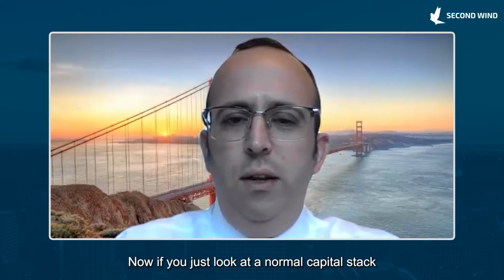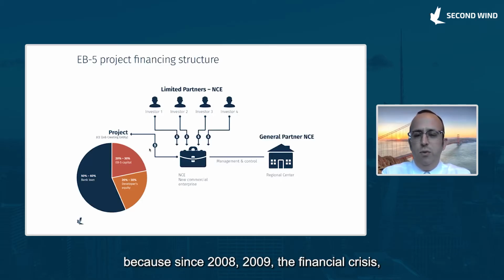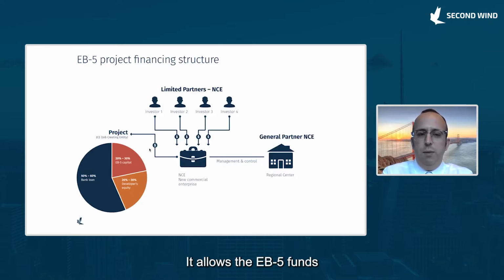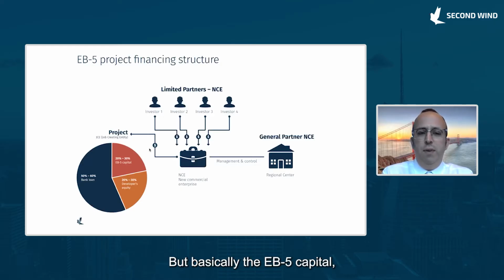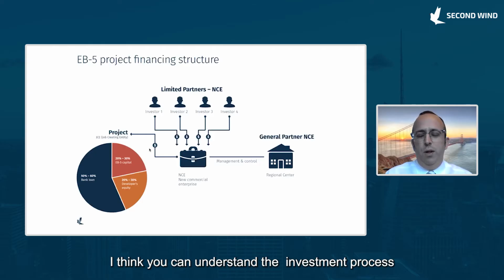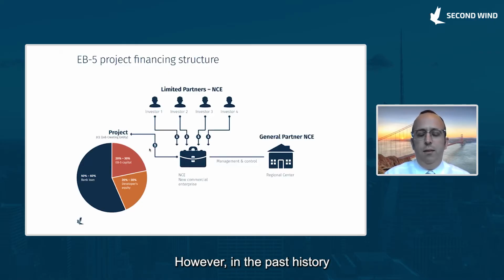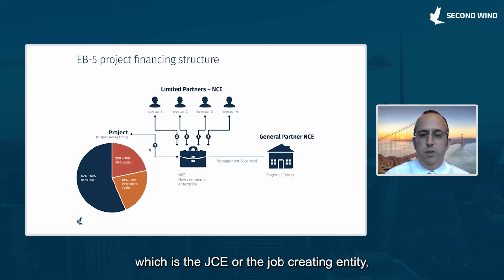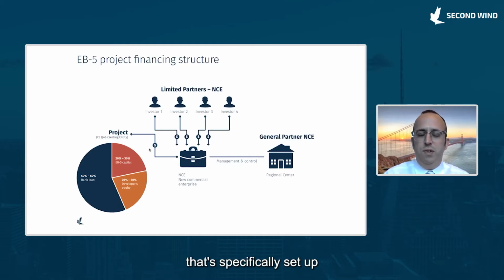EB-5 Program l Typical ЕВ-5 projects structure l Meeting with a Regional Center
We spoke with a representative from a prominent U.S. Regional Center about how EB-5 project funding is structured. In this video you will learn where the EB-5 investor puts his money, who owns the EB-5 project, what is the role of the Regional Center in the process, and what investments other than EB-5 can be used in the project.

The EB-5 program is a US Government program that allows you to obtain a Green Card through investment and job creation in the United States. For each investment, the investor, spouse, and children under 21 can receive a Green Card.

Investing in the EB-5 program can be a great opportunity, but it can also be complicated and confusing. That's why Second Wind is here to assist you every step of the way.

About Second Wind:

✔️Specialization exclusively on EB-5
✔️The only European member of the United States Regional Centers Association (IIUSA)
✔️Detailed statistics relating to Regional Centers and advice regarding best immigration lawyers.

Our team offers tailored guidance & support from start to finish with US permanent residency applications. We look forward to hearing from you soon: